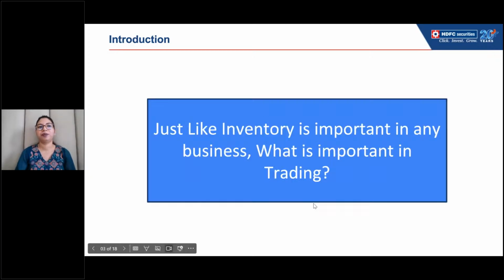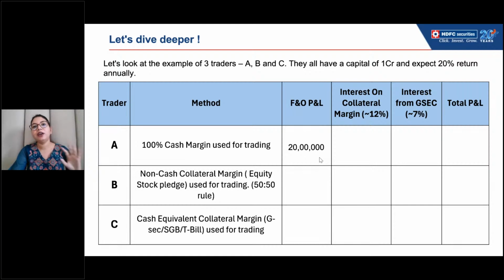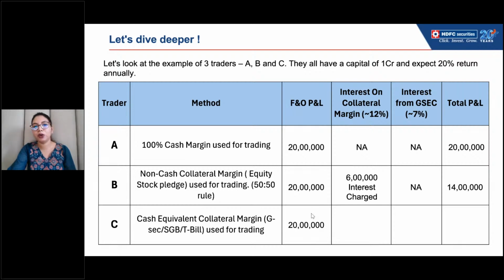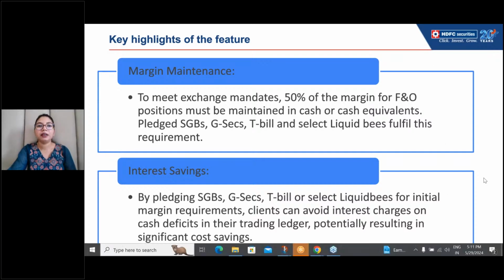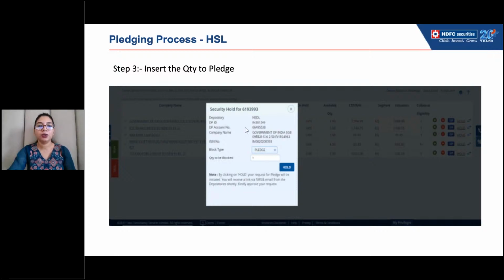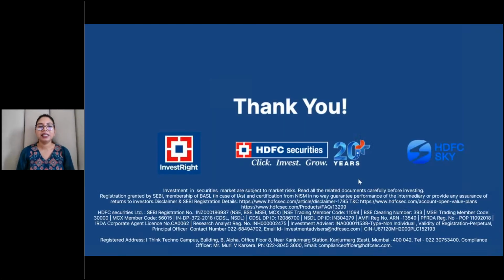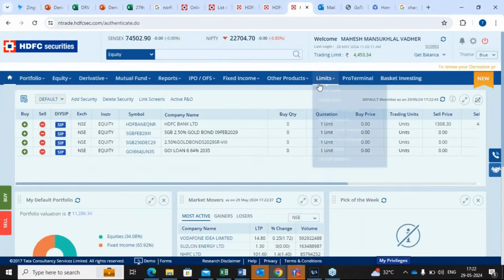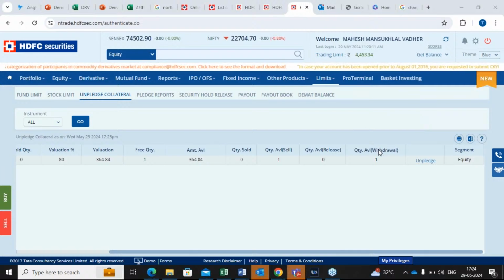SGB & G-Sec Pledges: A Game Changer for F&O Traders